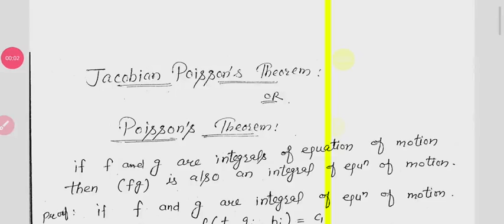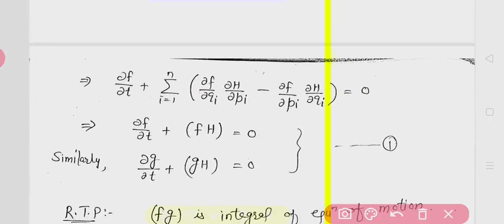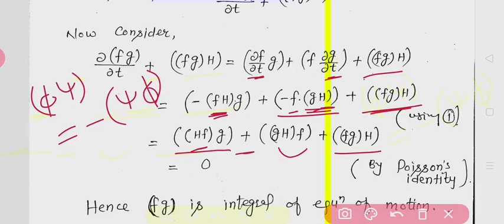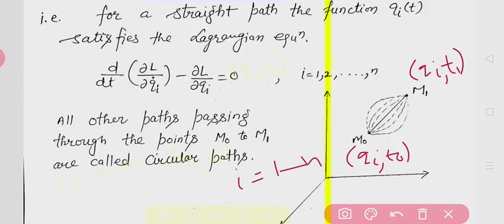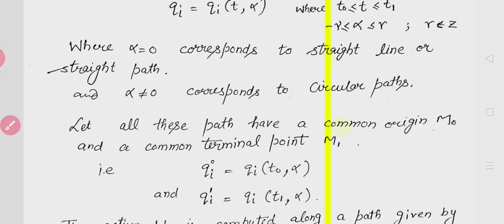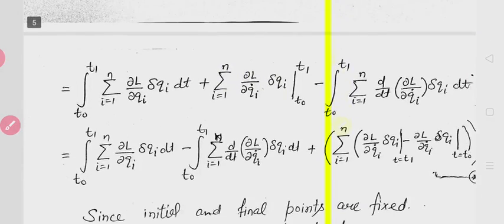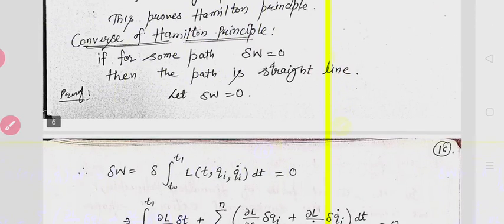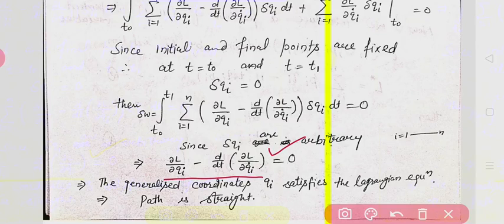Lec-31 ( Jacobi Poisson theorem, Hamilton first Principle)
Here is the discussion of Jacobi Poisson theorem based on definition of Poisson Bracket and its properties and integral of equation of motion and Hamilton Principle.